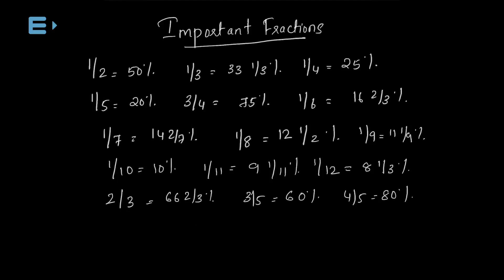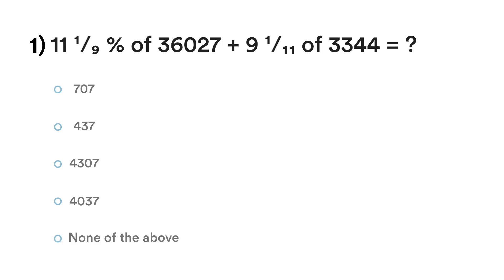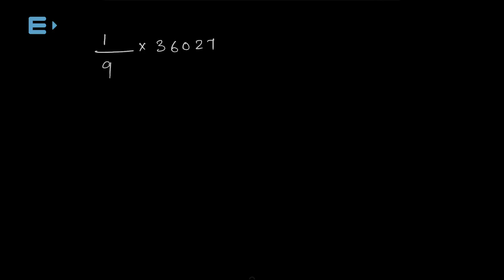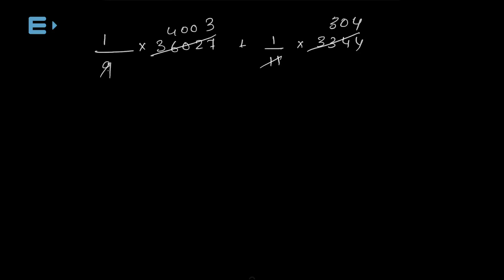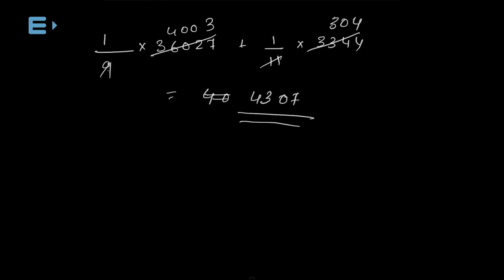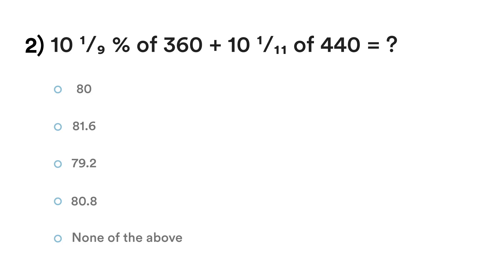Speed Maths Tricks: Percentage Based Simplification for PSC, SSC, RRB, IBPS - Part 5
എൻട്രിയുടെ PSC കോഴ്സുകളെ പറ്റി കൂടുതൽ അറിയാൻ മുകളിൽ കാണുന്ന ലിങ്കിൽ ക്ലിക്ക് ചെയ്യൂ 👆

Welcome to our ultimate hub for Kerala PSC exam preparation! We are the number one channel trusted by thousands of students, rank holders, and aspiring candidates for non-technical, General PSC exams. Our expert team - featuring top faculties like Pradeep Mukhathala, Sujesh Purakkad, Ranjith RK Thazhava, Sreenidhi, and Sreesanth S Marari - delivers comprehensive tutorials, live classes, and updated study materials designed to help you crack the Kerala Public Service Commission exams.

Kerala PSC Exams Covered:
• 10th Level Exams
• Plus Two Level Exams
• Degree Level Exams

Join our vibrant community for expert exam strategies, mock tests, and interactive sessions that pave your way to a successful career in Kerala government jobs.